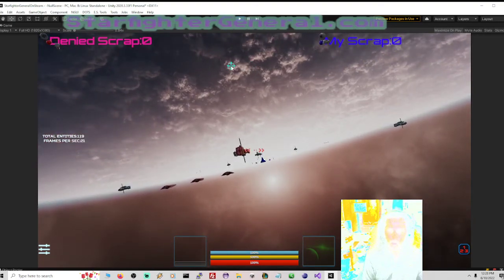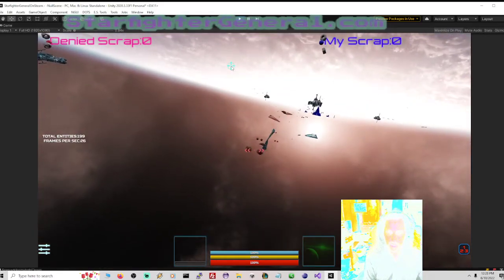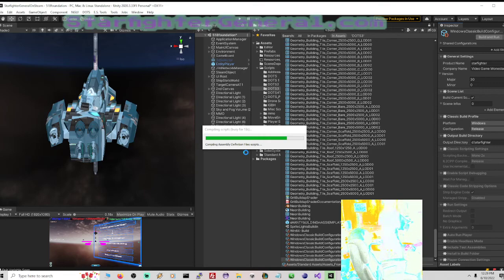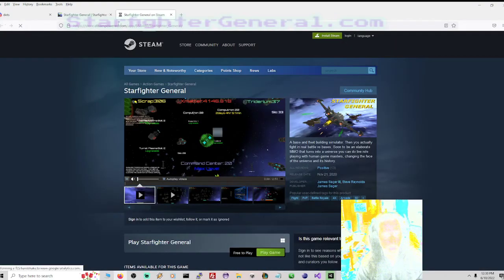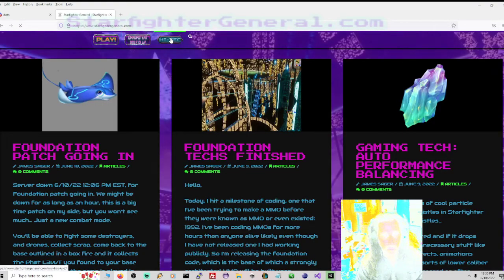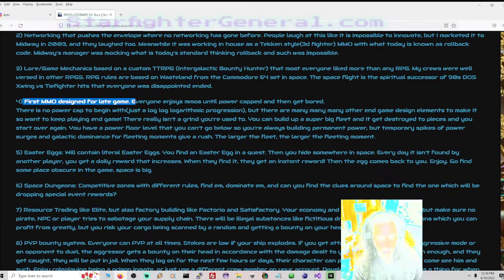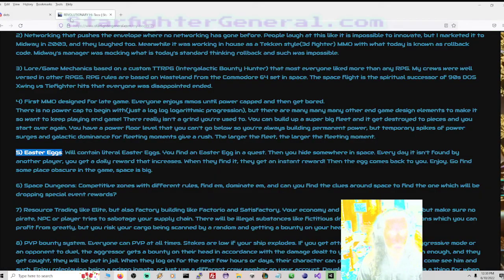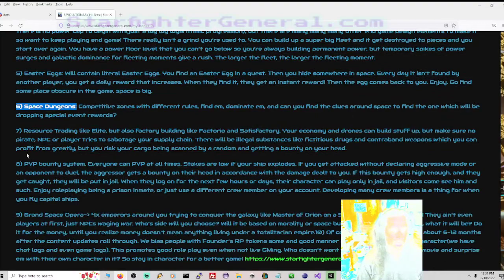Starfighter General Foundational Patch, need help for live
Can someone help me?

My UNITY3d DOTS/ECS game only plays in editor and not in standalone